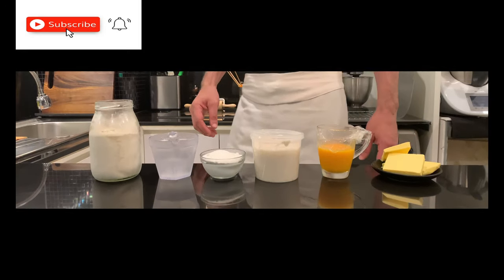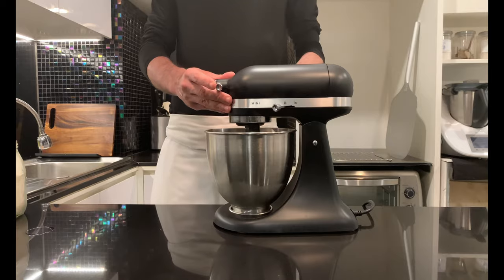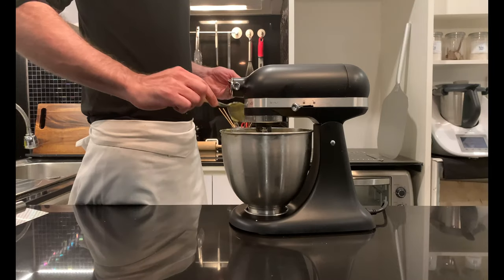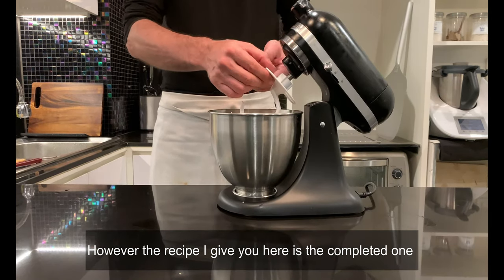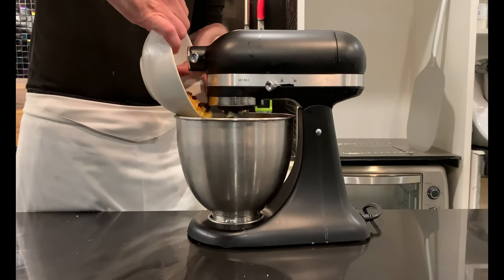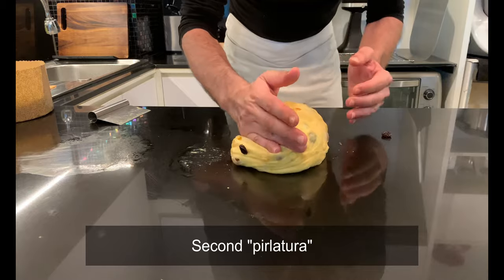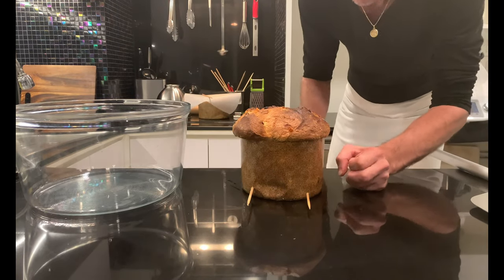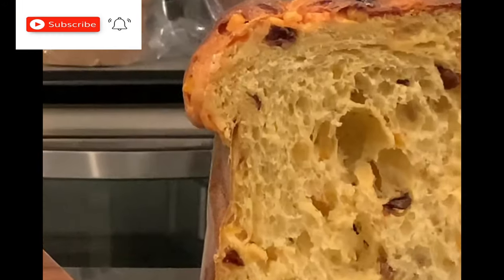New Recipe How to Make Panettone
Or

RECIPE PANETTONE 2.0 OSCAT PAGANI
( total final dough 2609 grams)

First Dough:

466 grams high protein flour
166 grams water
100 grams sugar
200 grams liquid sourdough starter ( fed 3 times)
133 grams egg yolks
166 grams butter at room temperature.

Second Dough:

All the first dough
200 grams double zero flour
66 grams water
100 grams egg yolk
166 grams sugar
33 grams honey
40 grams aroma mix
7 grams salt
166 grams butter at room temperature
300 grams candied orange
300 grams raisin

The paper mold I use in this video are for 1 kg panettone 17 cm wide 11 cm high